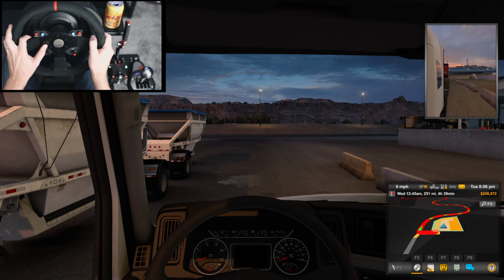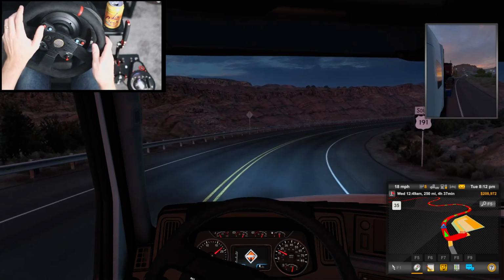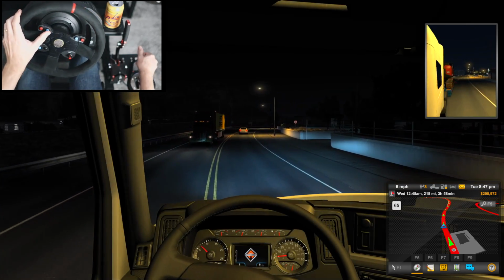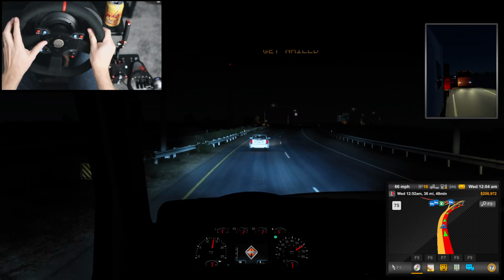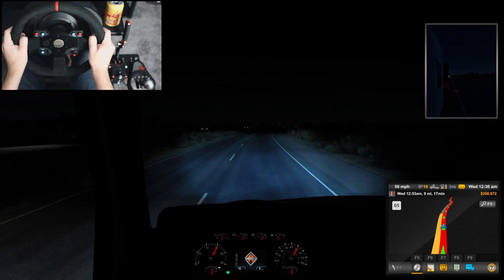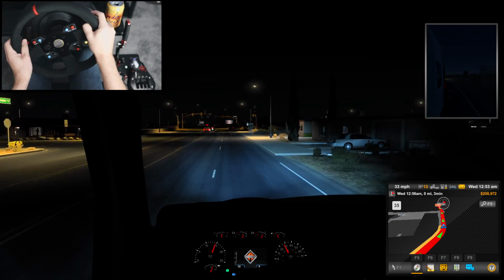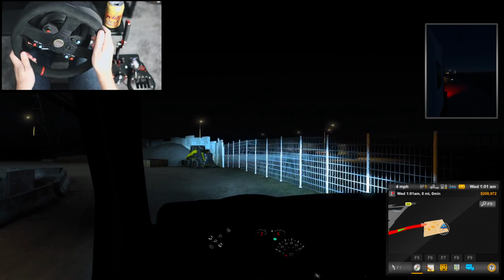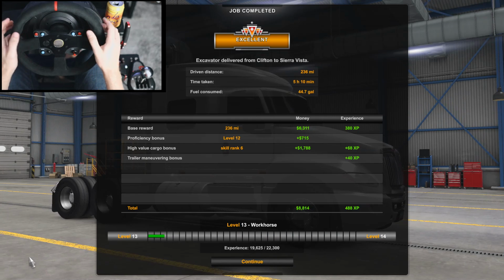International Truck Transporting Excavator - American Truck Simulator | Thrustmaster Wheel & Shifter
Today we are transporting a really heavy excavator with our International truck through Arizona!  Enjoy this American Truck Simulator gameplay with our Thrustmaster setup.